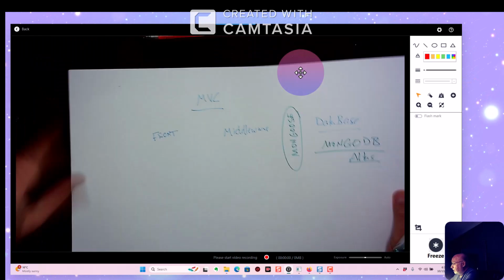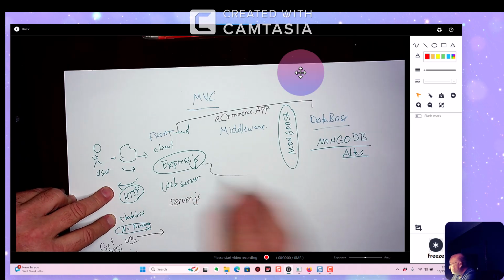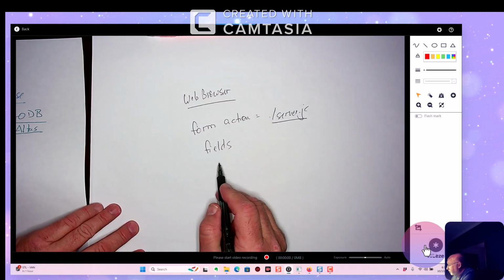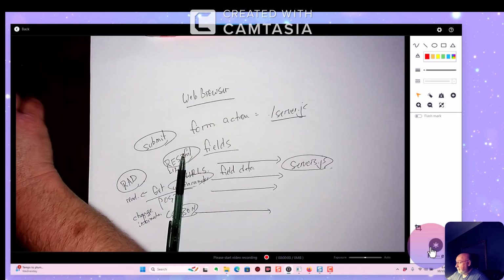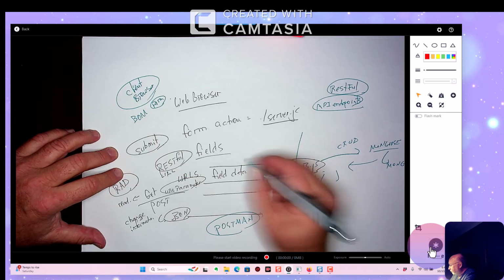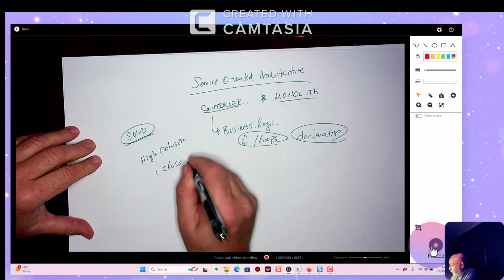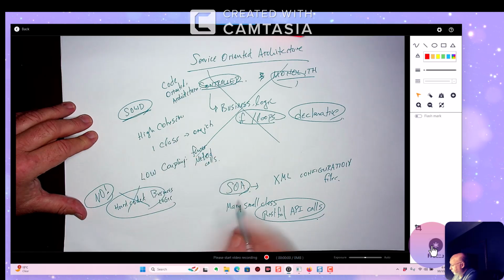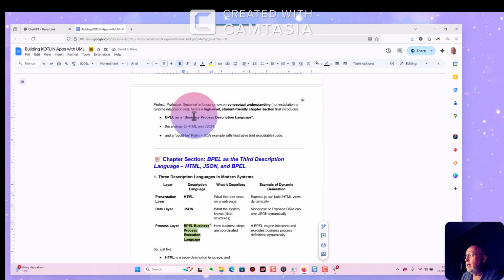How the mvc pipeline works with restful urls and api end points